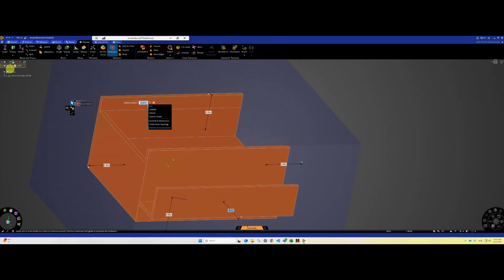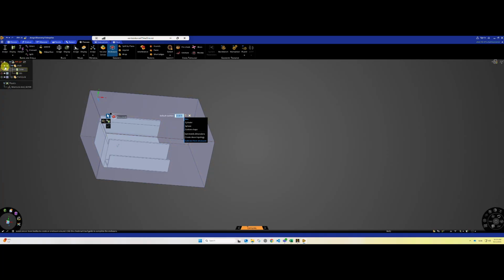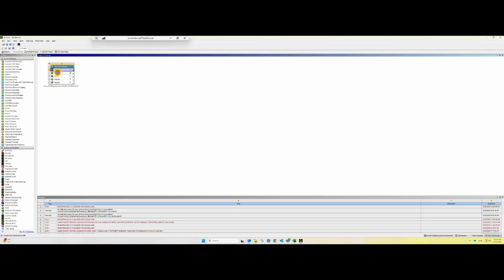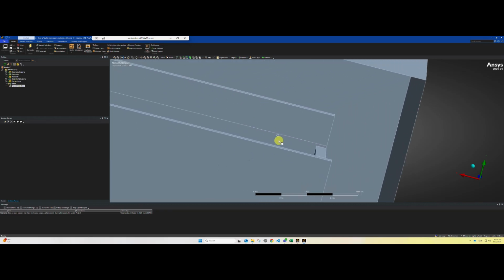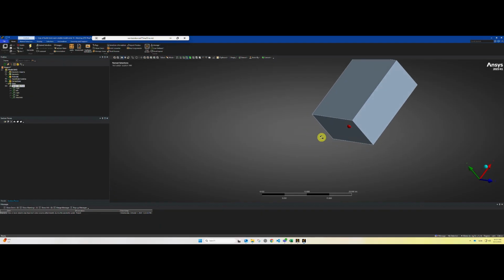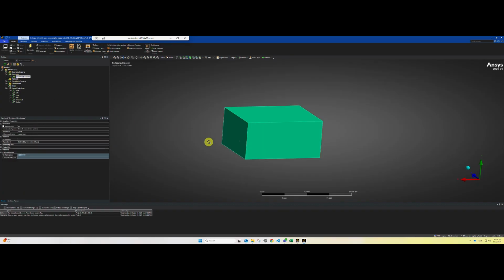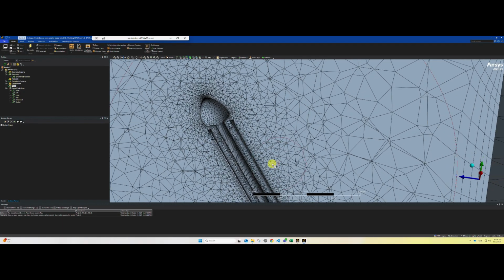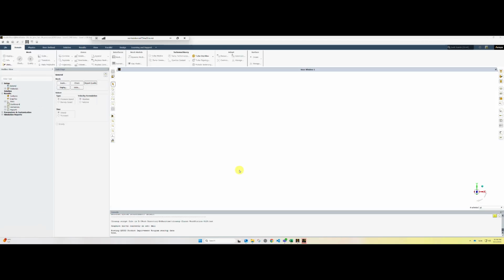Dispersion of Methanol and cloud formation, Ansys Fluent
Cloud formation of vapor methanol and Ansys Fluent simulation